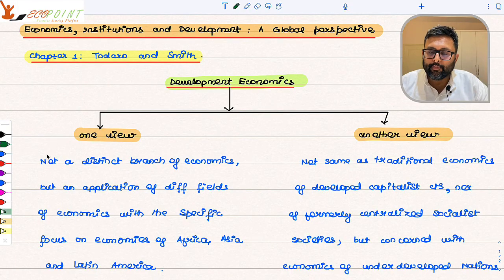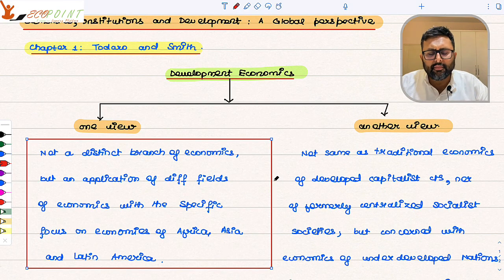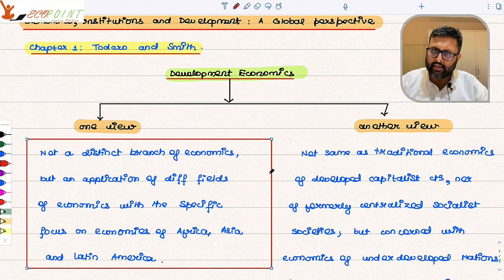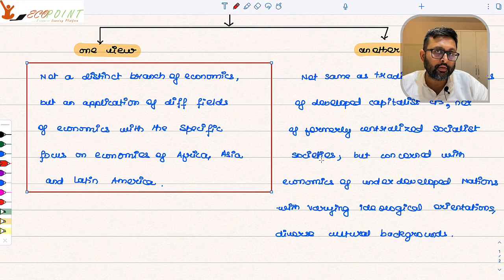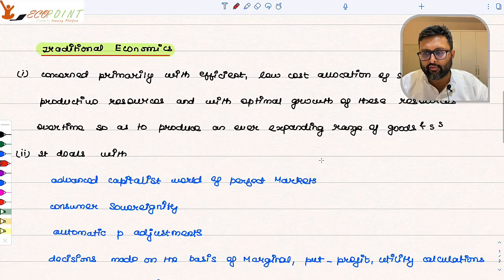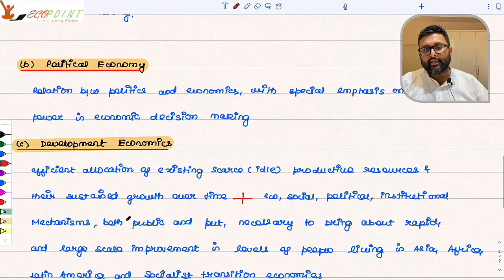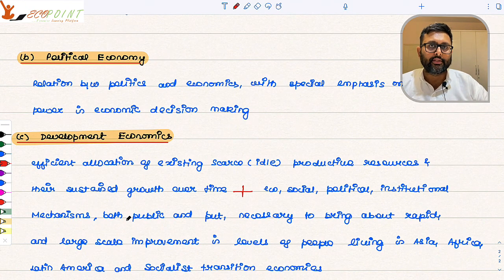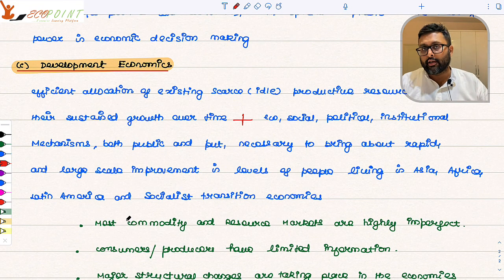Development Economics | Introducing Economic Development | Part 1 | Todaro and Smith (Chapter1)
In this video, we are starting our discussion about Development Economics, from the textbook Todaro and Smith. Here we are discussing comparison of standard of livings among developed and least developed nations, then we are also discussing how development economics is different from traditional economics and political economy

1) Basics of MA Economics Entrance Exam (DSE/ISI/JNU/IGIDR/MSE)
2) Semester 4 Exam, Economics H
3) UGC Net Economics
4) Indian Economic Services
5) IAS Economics Optional